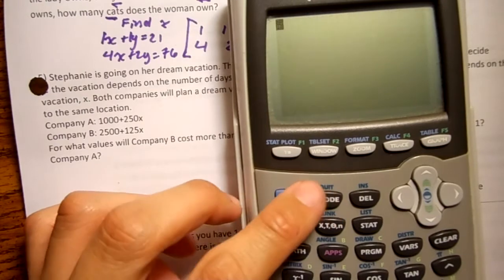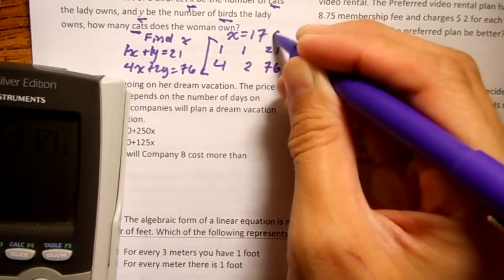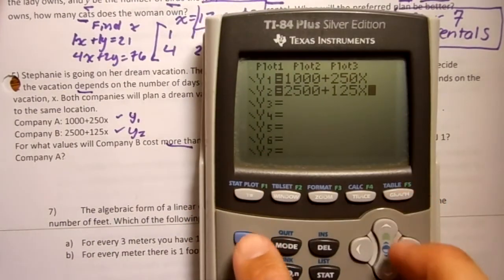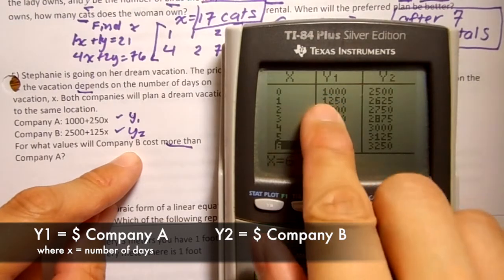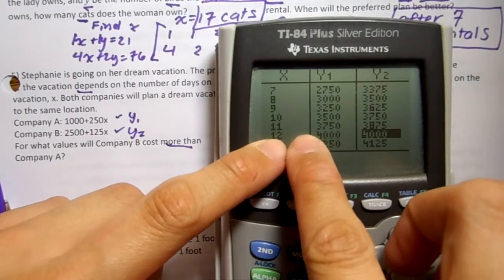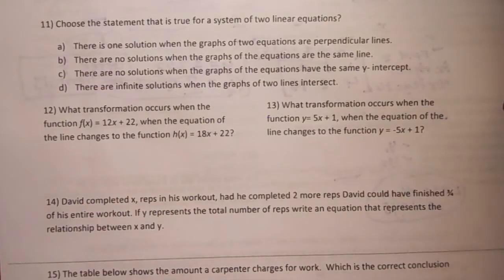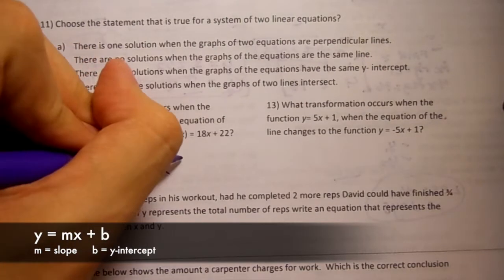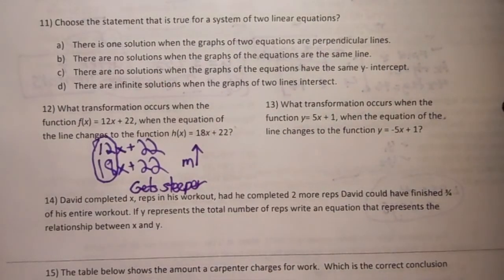Taft Algebra 1 Benchmark #3 Review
We cover problem #'s 3, 4, 5, 9, 12, 16, 18, and 22. Good luck on the benchmark you guys!